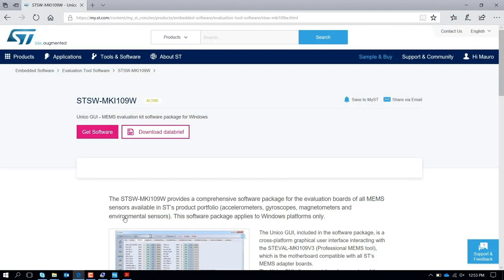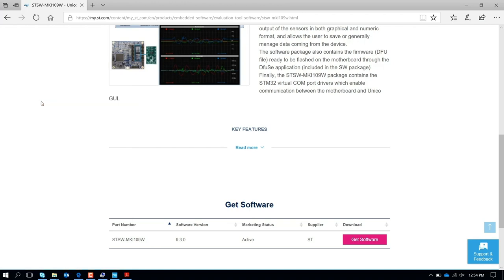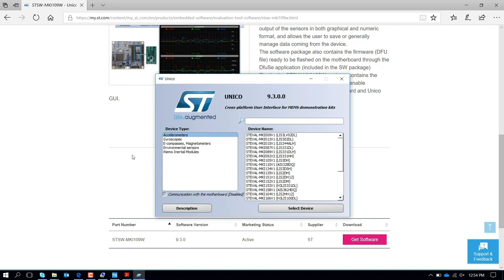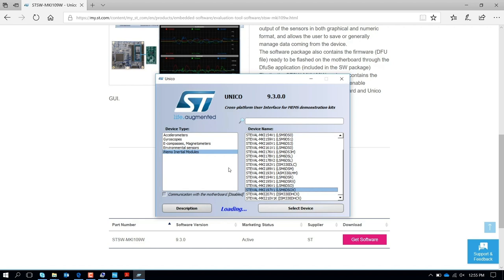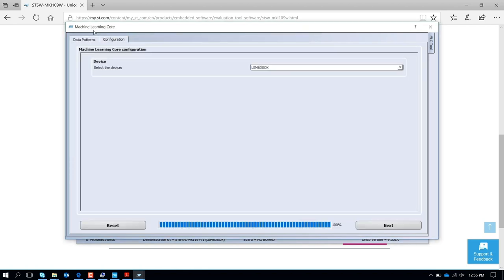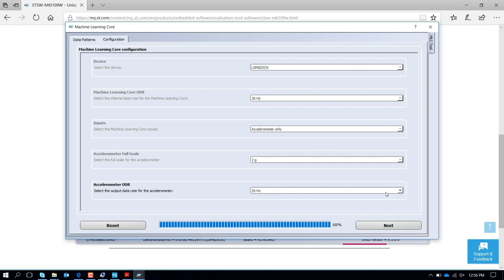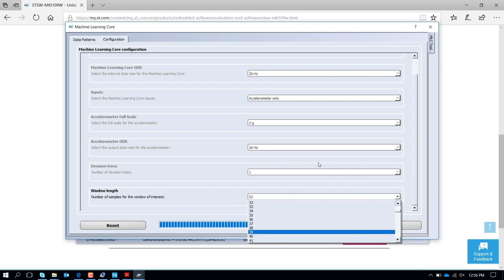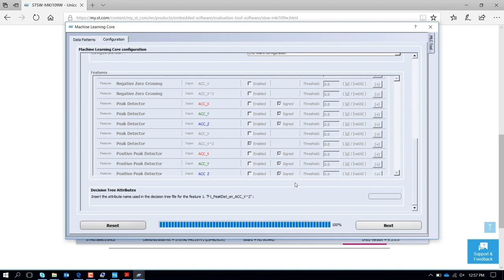Working in Offline Mode with Unico GUI and LSM6DSOX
Learn how to use ST's Unico GUI in offline mode with our iNemo inertial module, LSM6DSOX.

UNICO-GUI is a comprehensive software package for the evaluation boards of all MEMS sensors available in ST’s product portfolio (accelerometers, gyroscopes, magnetometers and environmental sensors). It is available for Linux Debian-based / Mac OS X / Windows platforms.

The LSM6DSOX is a system-in-package featuring a 3D digital accelerometer and a 3D digital gyroscope boosting performance at 0.55 mA in high-performance mode and enabling always-on low-power features for an optimal motion experience for the consumer.